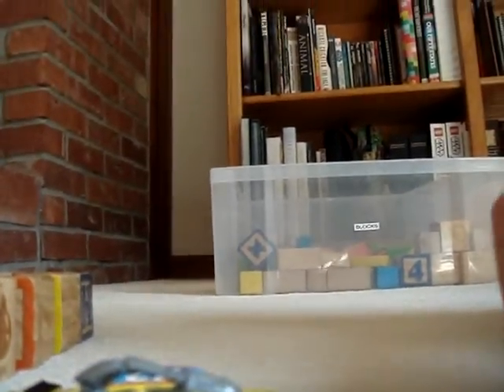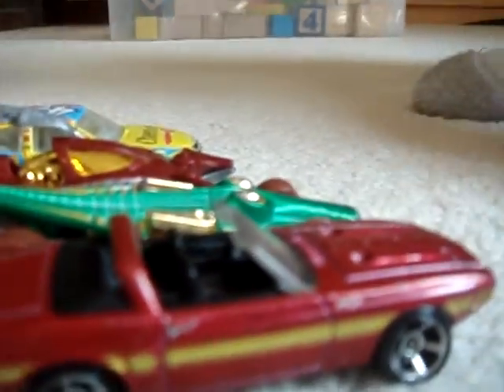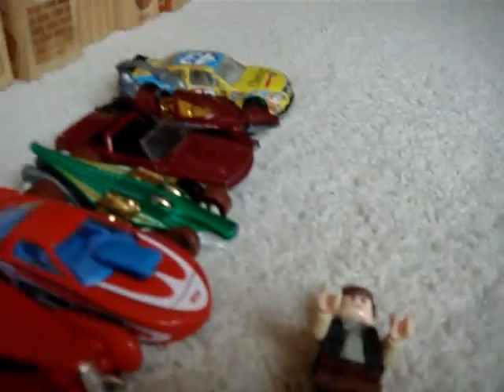Car Racing Race 1-1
Nathan and I bring you a video where we race cars.